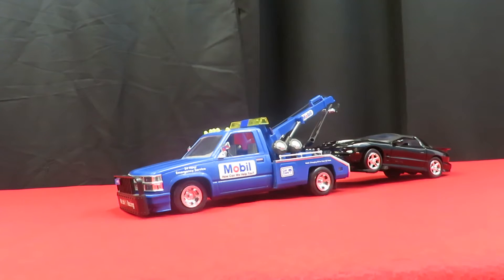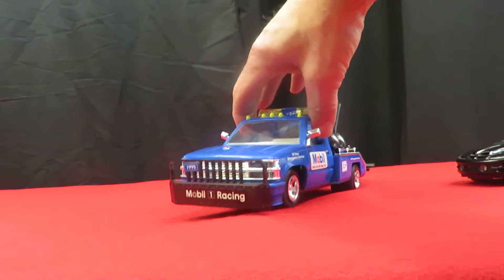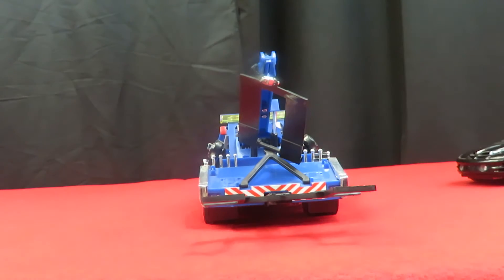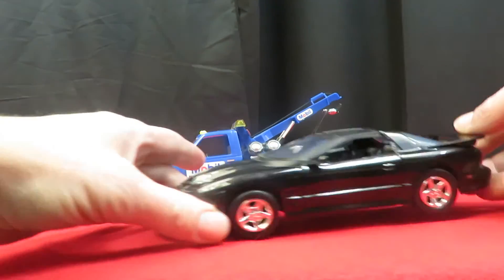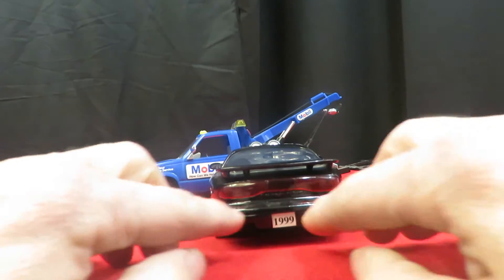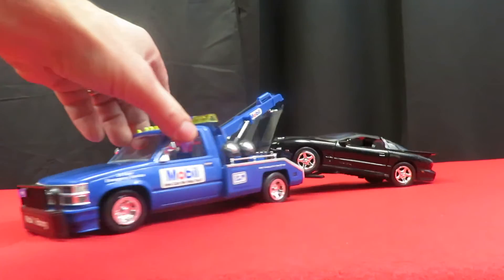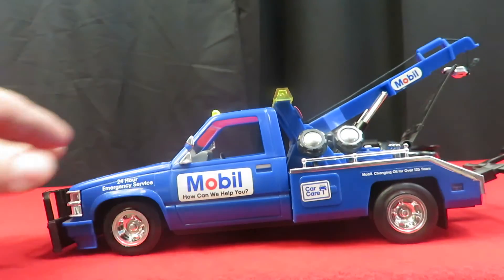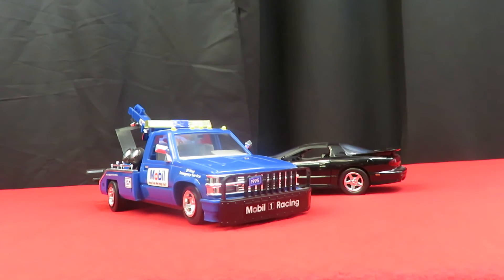Chevy Mobile One Tow Truck 1995 with Trans Am 1999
Here is a demo video of a Chevy Tow Truck 1995 that has a 1999 Trans Am hooked up to it.

I do hope you enjoy this video. I'd love to hear from you! Thanks so much and drive safe!

– ebay shop